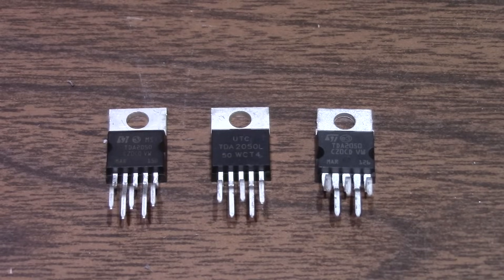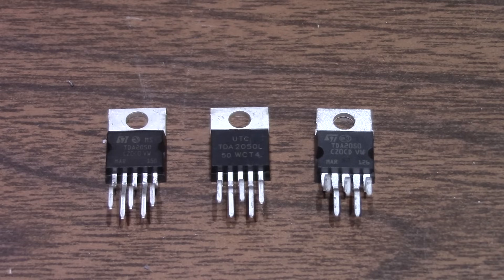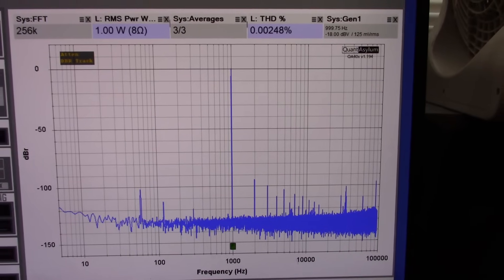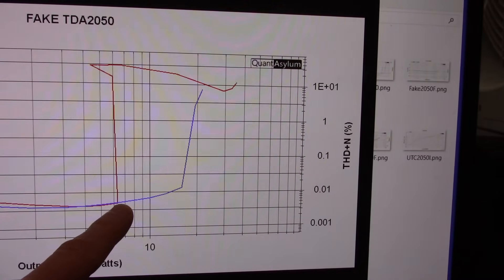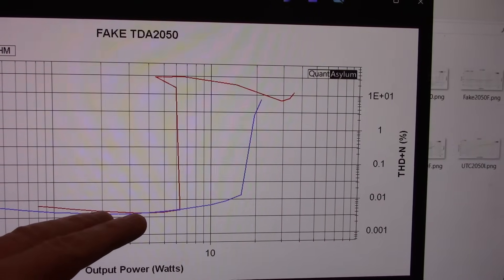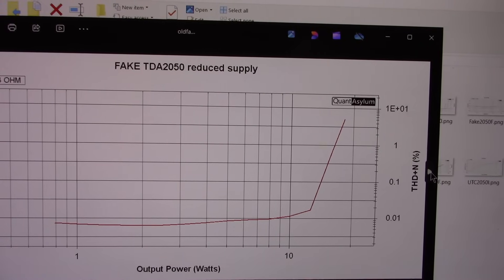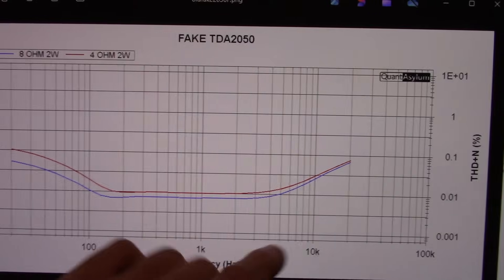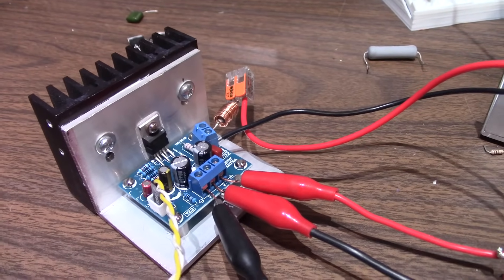Counterfeit TDA2050 performance test - interesting results!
Now let's see how a known counterfeit TDA2050 performs.